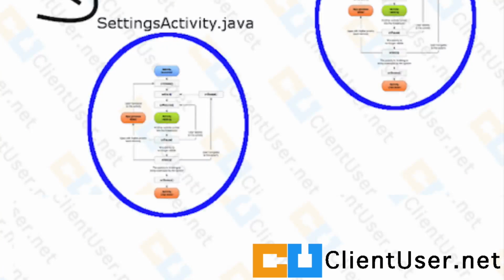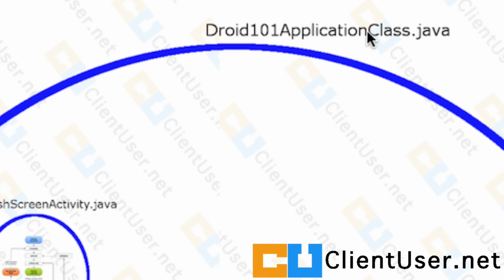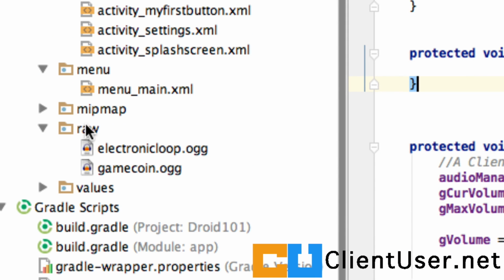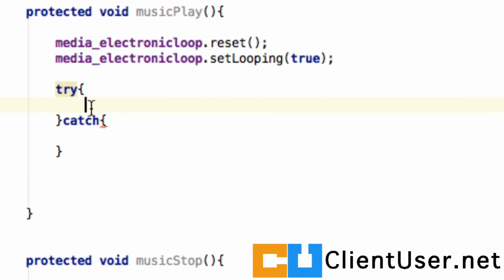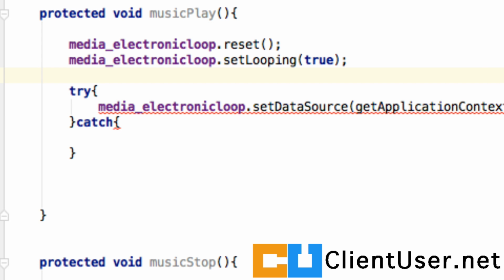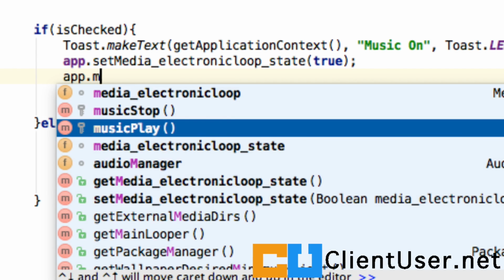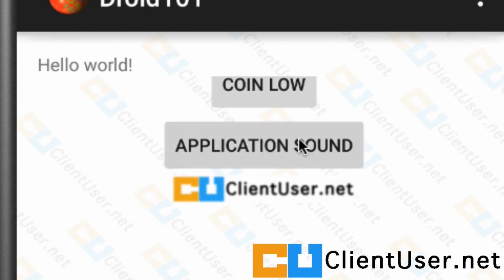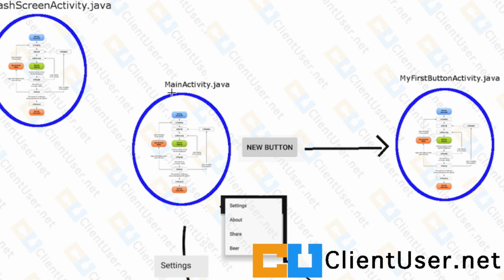Android Tutorial #33:Settings Page (7/7) MediaPlayer , play/toggle music and longer sound clips.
We wrap up this sub-series on creating a settings page for your android application.  Here we go over how to play longer sound clips and music, loop the music too.  We use the MediaPlayer class to do this.

We create some member methods in the Android Application class that we use to play and stop play of music and link them to the button switch in the settings application.